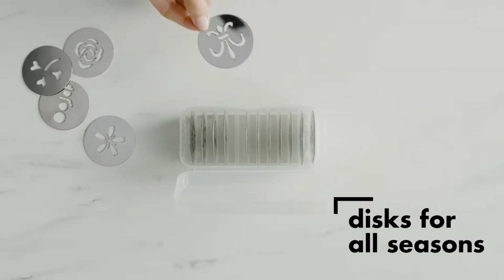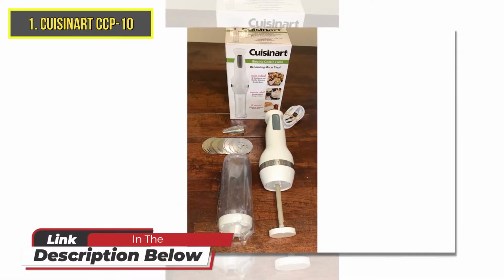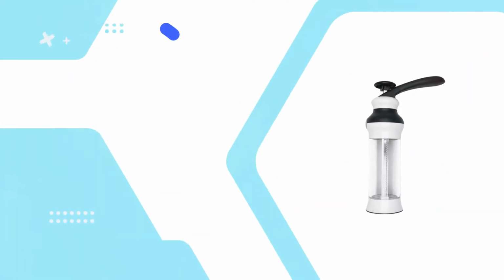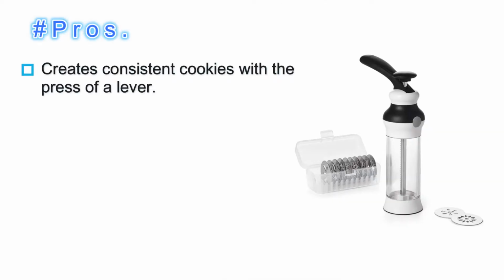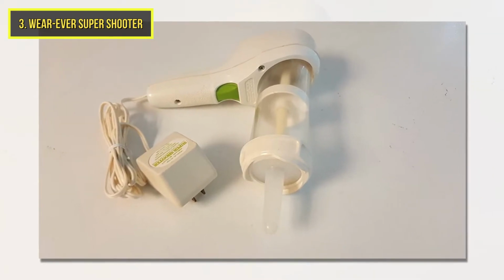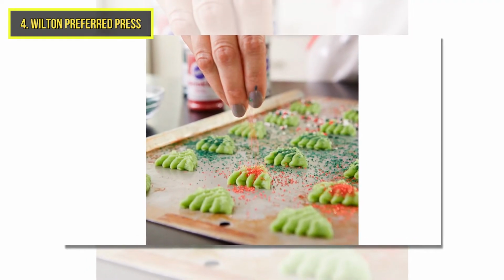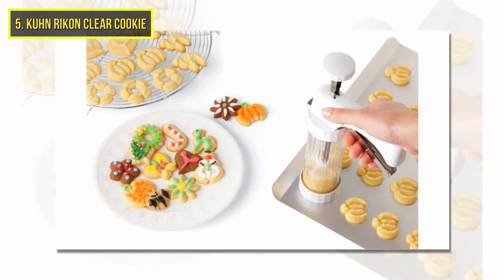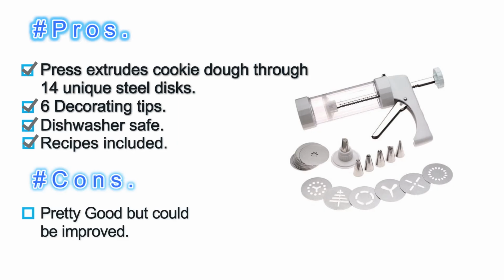Top: 5 Best Electric Cookie Press | Best Cookie Press 2023 | What Is The Best Electric Cookie Press?